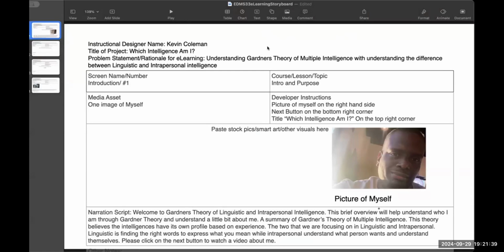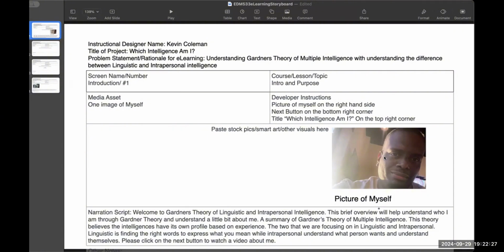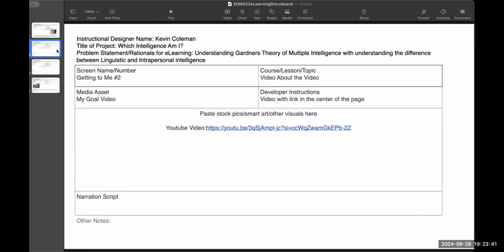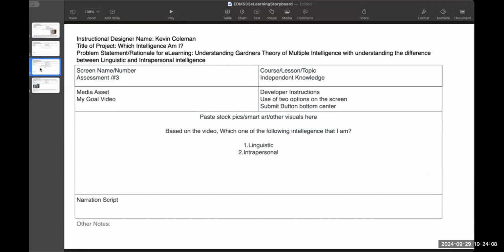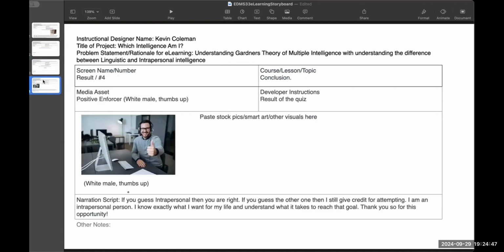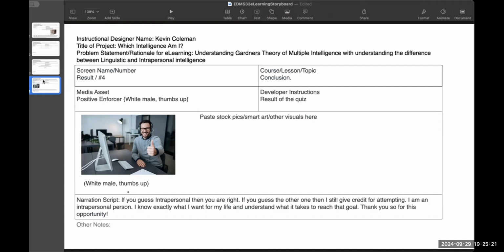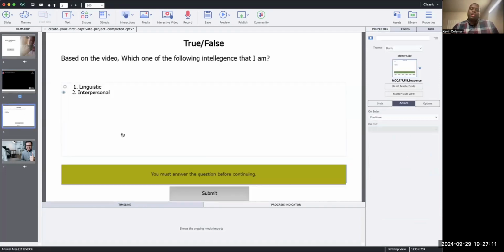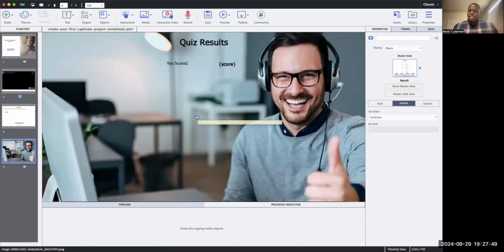My eLearning Project:Demo Reel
My first project  in Adobe Captivate
Classic